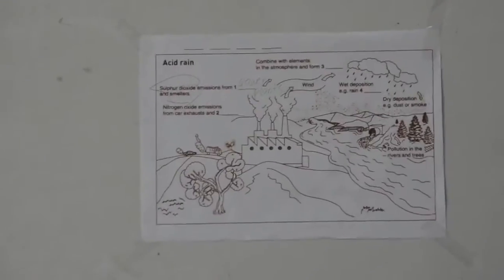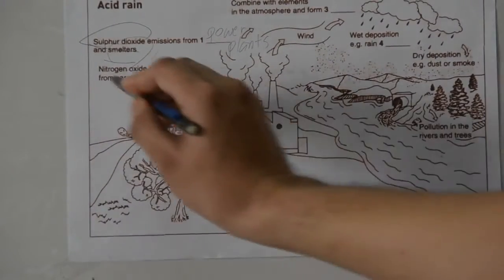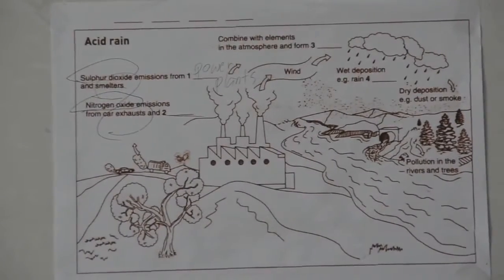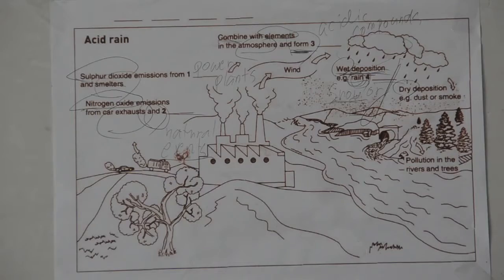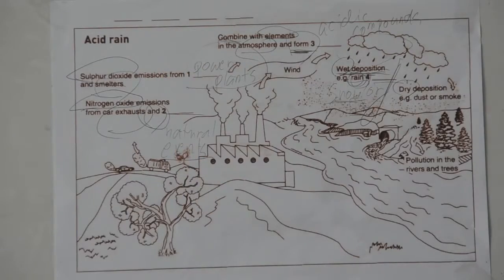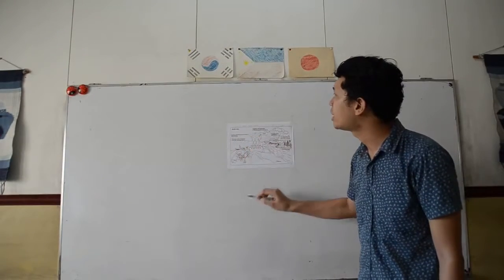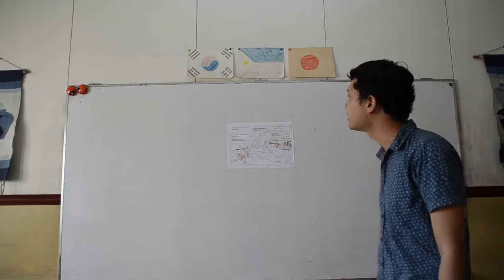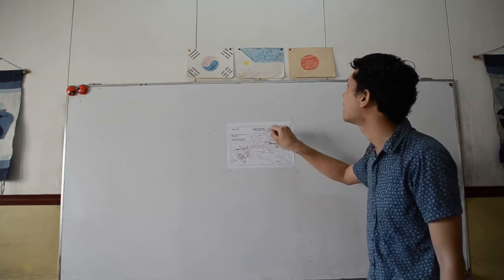Một bài thuyết trình tại trường Anh ngữ WE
Một bài thuyết trình tại trường Anh ngữ WE, hướng dẫn thuyết trình tiếng Anh tại WE.

CÔNG TY TNHH CÔNG NGHỆ & GIÁO DỤC PHILENTER VIỆT NAM
Địa chỉ: 76/50B - Phan Tây Hồ, Phường 7, Quận Phú Nhuận, TP Hồ Chí Minh